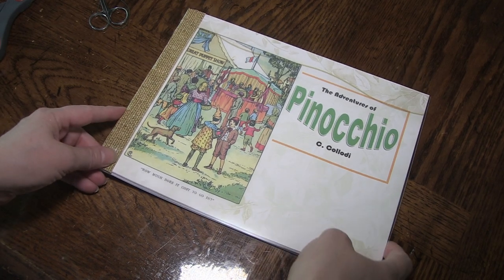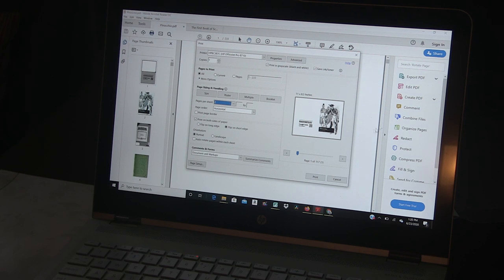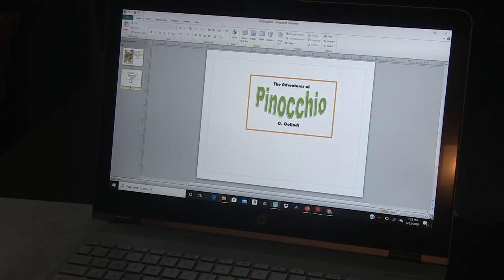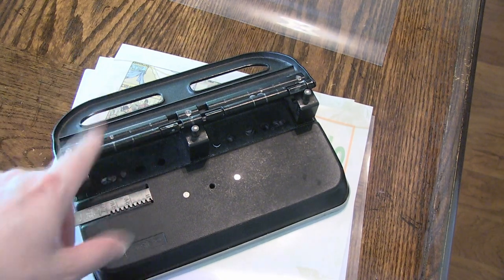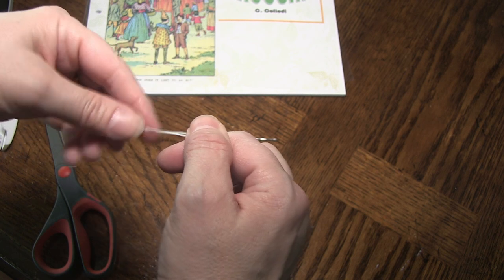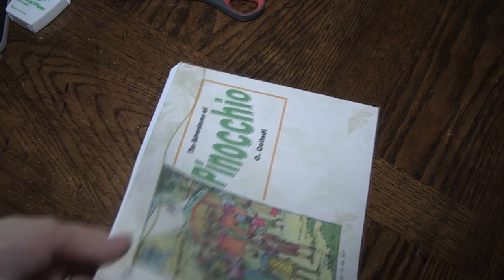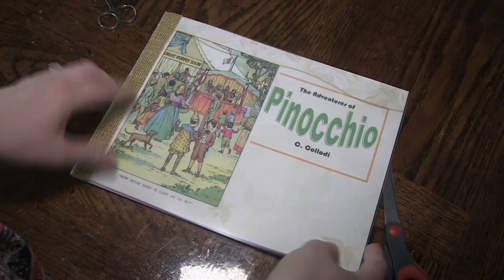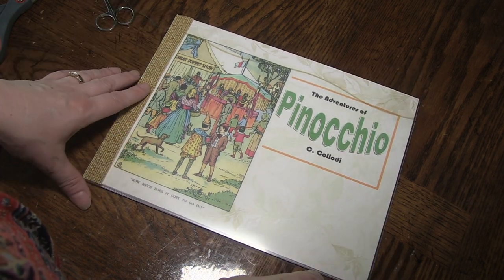How to Bind eBooks With Dental Floss: Homeschool for Cheap or Free, Mom of 15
Public domain books are such a great resource when you are homeschooling for cheap or free.  Here is one way to take advantage of them--a binding method that uses dental floss, of all things! Lately we've been exploring the idea that even if you're short on cash you can enjoy an excellent, joy-filled homeschooling experience with your children.  (For those following this channel, the promised books video is taking a bit longer, hope you will forgive me :))

I am Sherry Hayes, Christian, homeschooling mom of 15,  and I'm on a mission to lift up women in their sacred calling to being wives, mothers, and homebuilders for the glory of God.

} products by me for moms:
……..Glorious Mothering: How to Become a Joyful, Peaceful, Carefree Mom of Many
……..The Record Book: Make ALL of Your Learning Count
} The Lesson Book. A Charlotte Mason-style unworktext for the McGuffey readers and other twaddle free books (you can find free versions of these for download on my blog, MomDelights.com)
.…….The Lesson Book Level One
……..The Lesson Book Level Two
……..The Lesson Book Level Three
……..The Lesson Book Level Four
……..The Lesson Book Level Five
} Gentle Grammar. Simple lessons for beginning writers (free versions are available for free on my blog, MomDelights.com)
.……..Gentle Grammar Level 1
……..Gentle Grammar Level 2
……..Gentle Grammar Level 3
……..Gentle Grammar Level 4